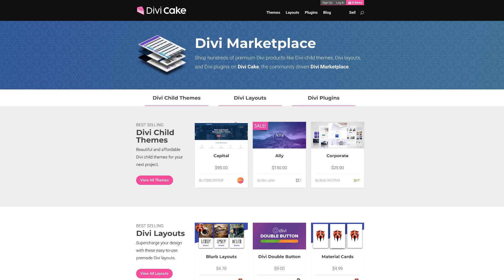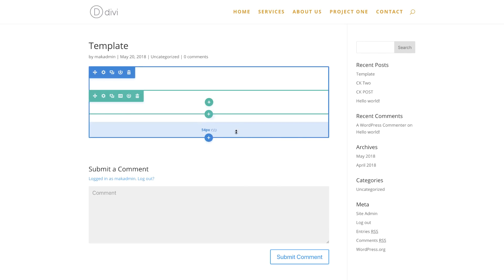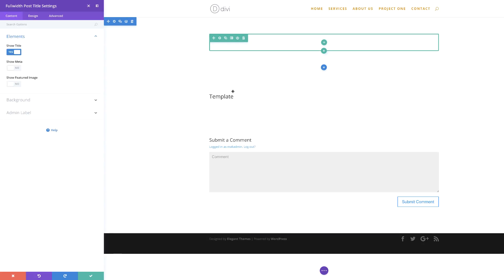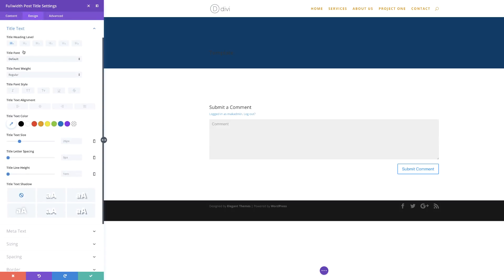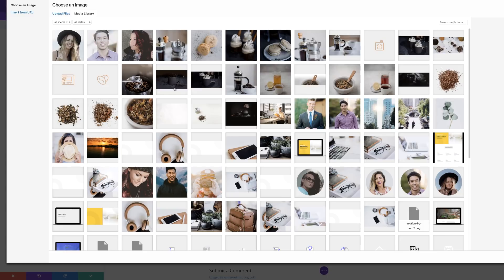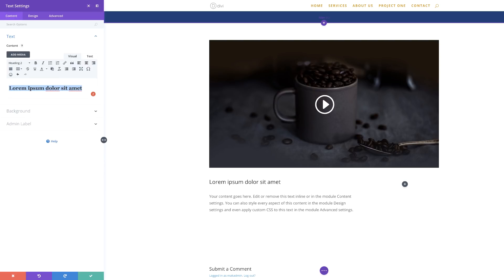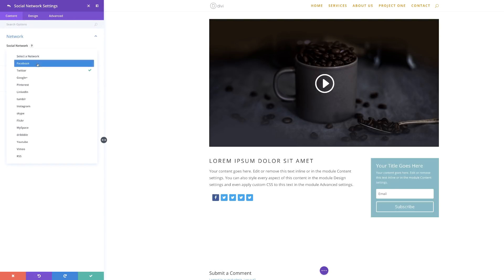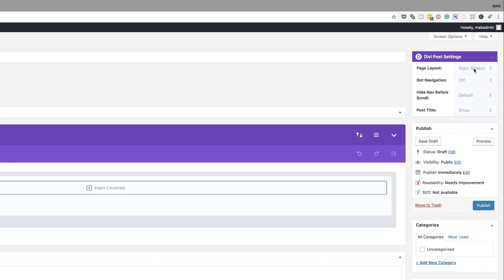Divi Blog Post Template - Design your own Divi Blog Post Template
Divi Blog Post Template.

In this tutorial, I am going to show you how to create a Divi Blog Post Template. This Blog Post Template is for videos blog posts, however, the principle can be applied to any post layout.

Divi Blog Post Templates transform how your post looks and you can also create the template so that it can be used over and over again.